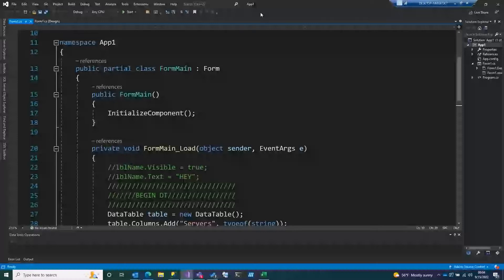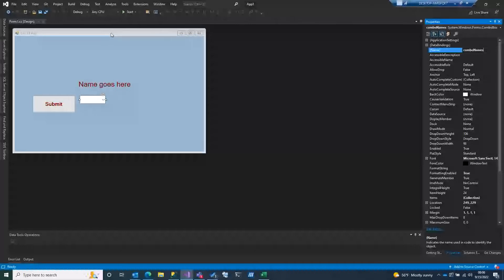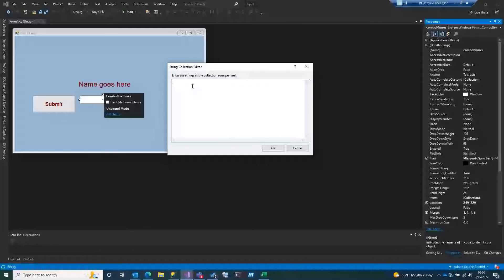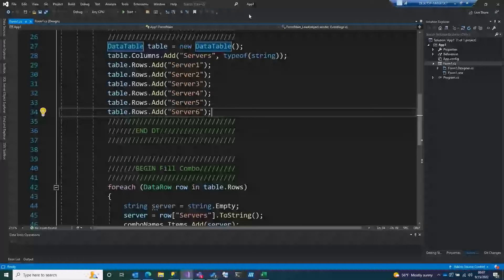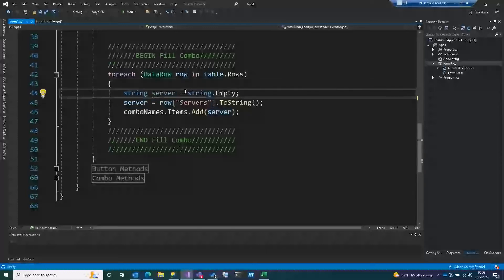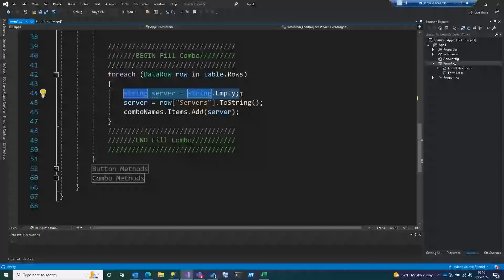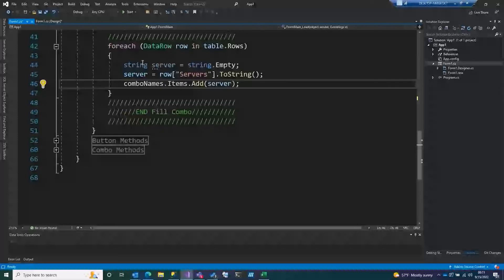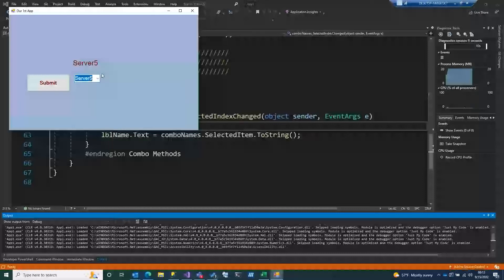Beginning C# Desktop Applications - Part 2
This time, we talk about populating combo boxes, and putting the code in methods where it belongs.

Questions?